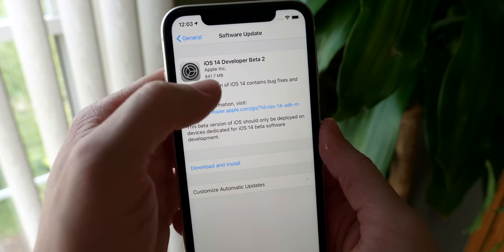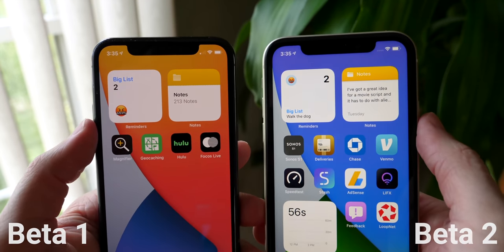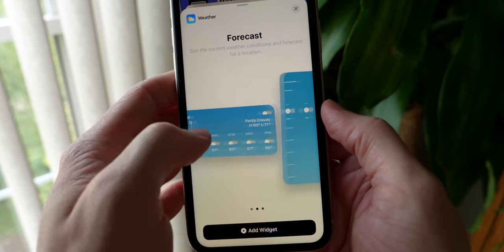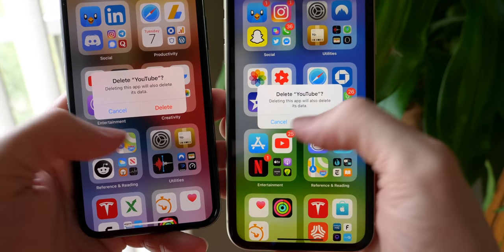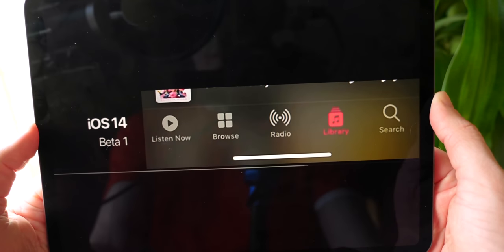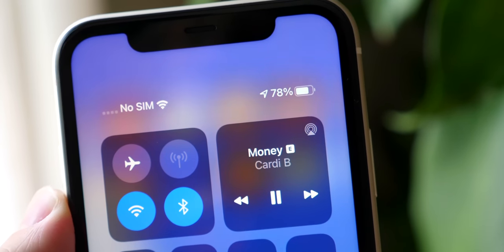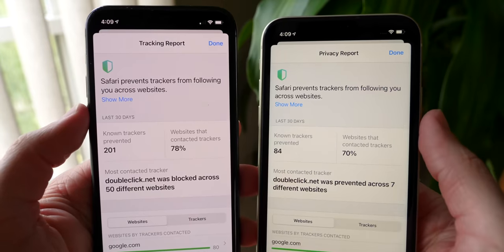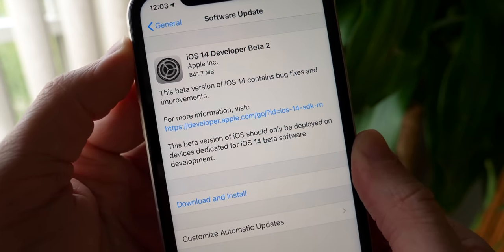iOS 14 Beta 2 Features & Changes! New Icons, Widgets & More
iOS 14 beta 2 was just released with two new icons, a ton of changes to widgets, upgrades in the Music app and so much more. What is your favorite change in this new update?

Timestamps
0:00 Intro
0:30 Beta 2 features and changes
11:15 Beta 2 bug fixes